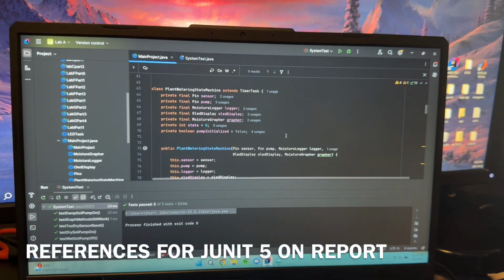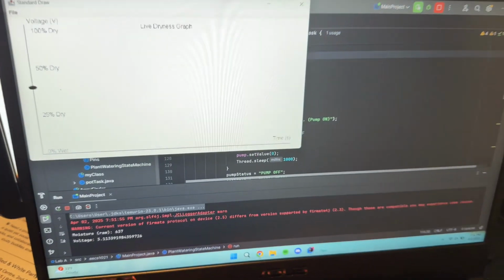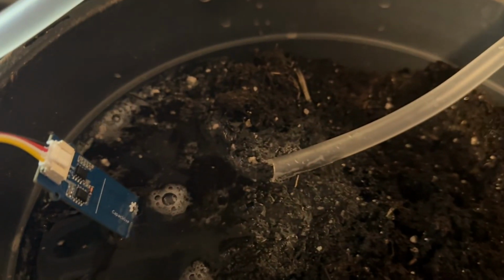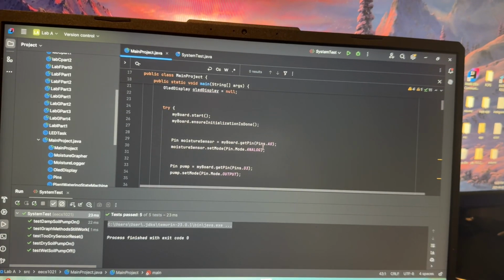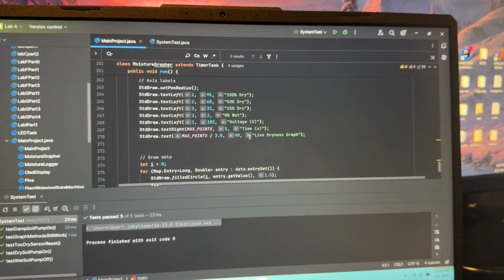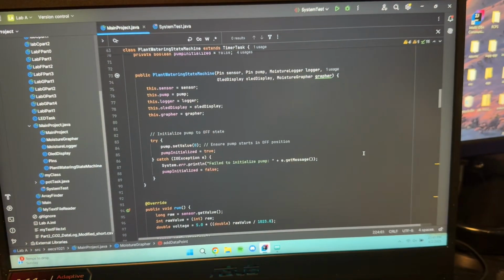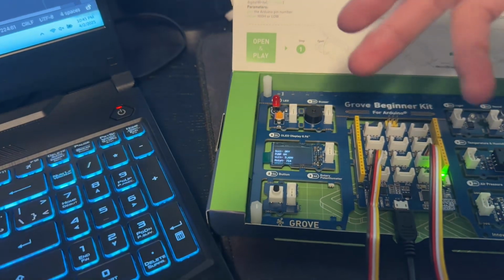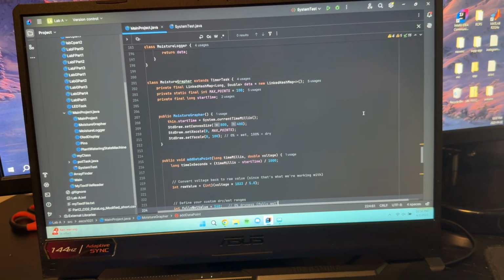DANNY OBEID EECS 1021 MAIN PROJECT APRIL 2025 VIDEO